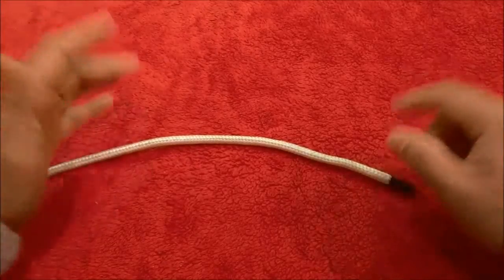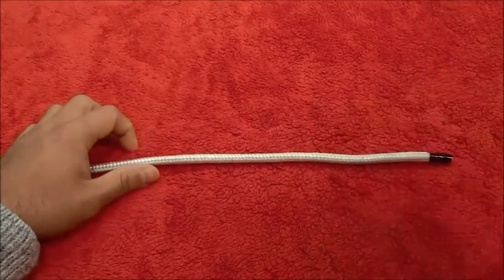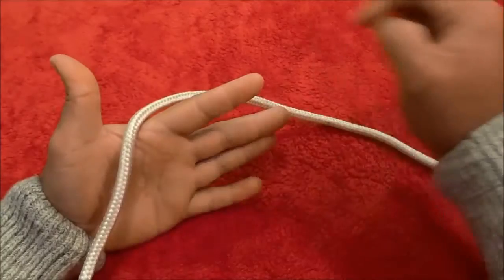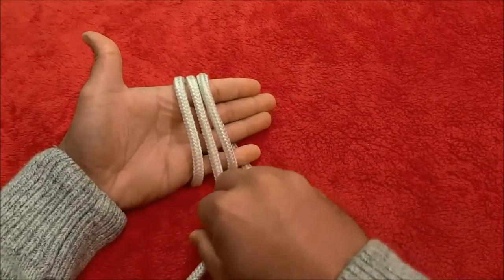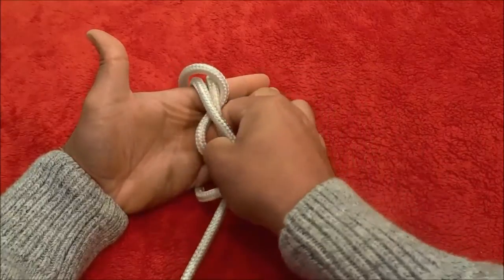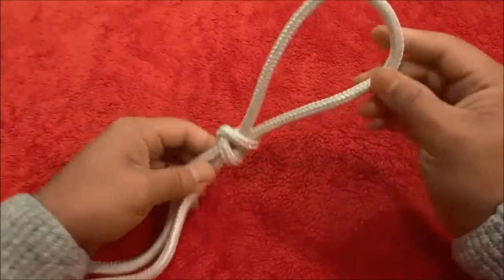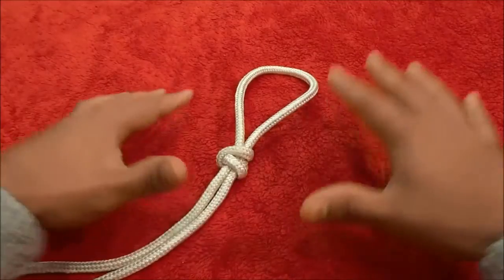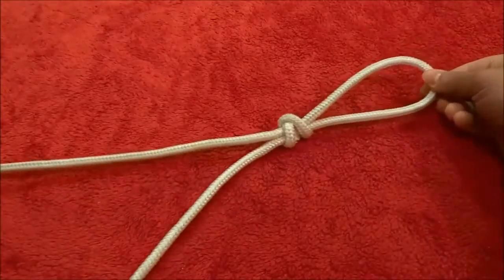How To Tie A Single Lineman's Loop (Step-By-Step Tutorial)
In this video, I show you how to tie a single lineman's loop. It is a step by step tutorial and covers the entire process for tying the loop. I really enjoy tying knots and loops with rope, so I wanted to add the single lineman's loop to the collection of rope tying tutorials that I have made.